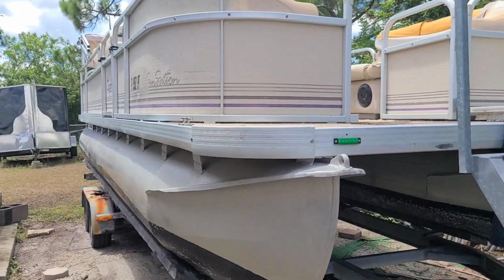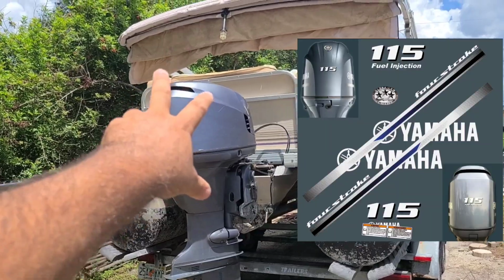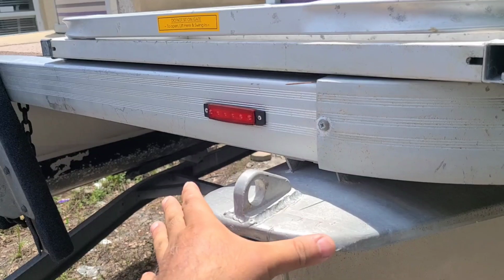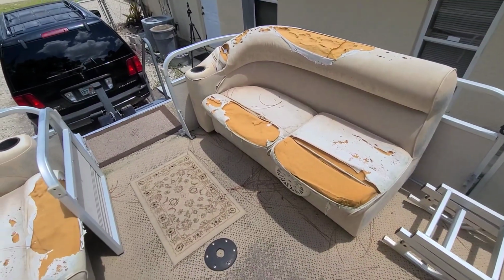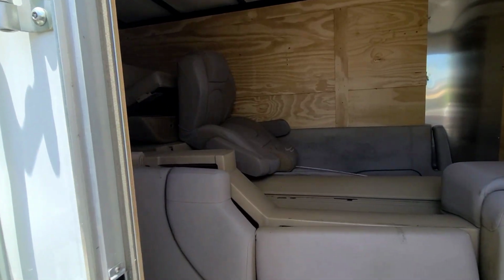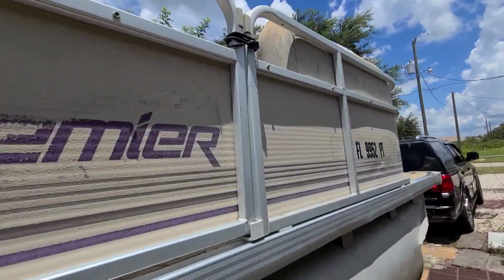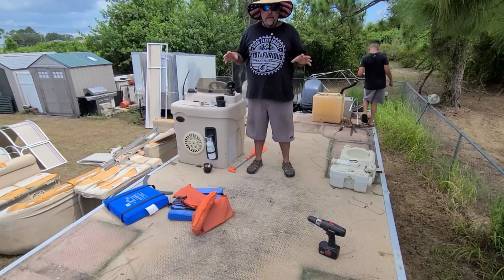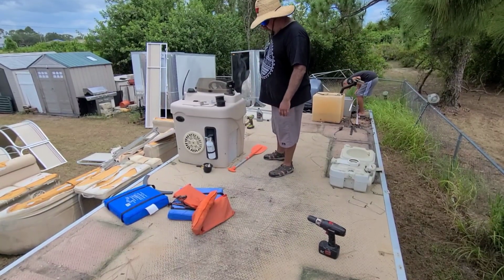PONTOON BOAT REBUILD PART 1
Just bought a 23-foot Premier pontoon boat that needs to be revamped. This is part one of the series.